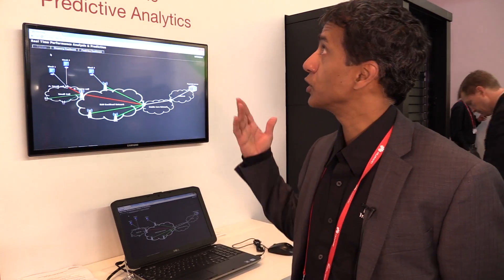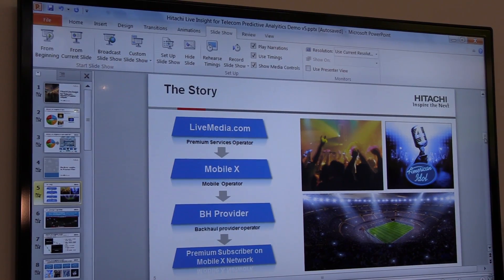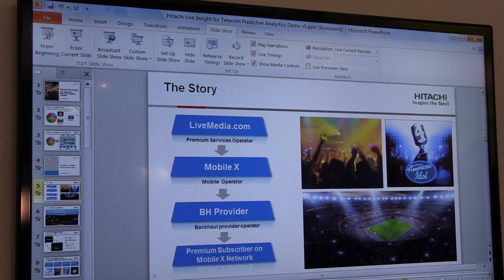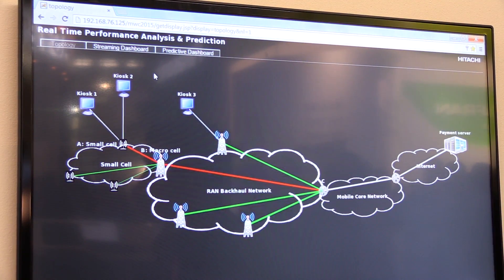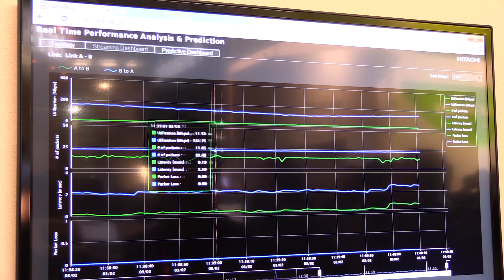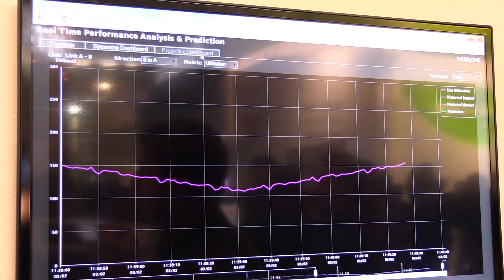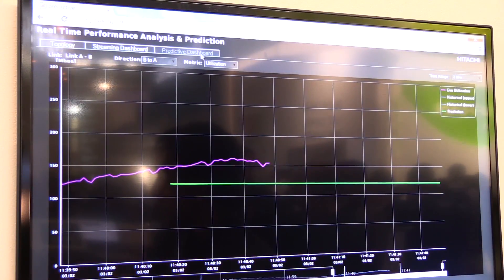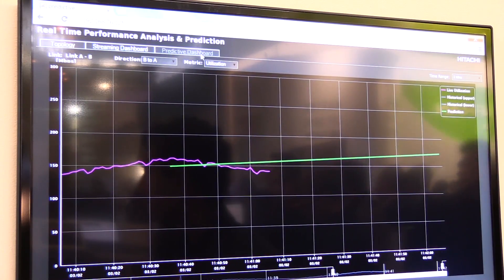MWC15: Hitachi Real-Time Predictive Analytics Demo, Learn more at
Hitachi representative explains the company's real-time predictive analytics solution. This is part of the Hitachi Live Insight for Telecom solutions debuted at Mobile World Congress 2015.